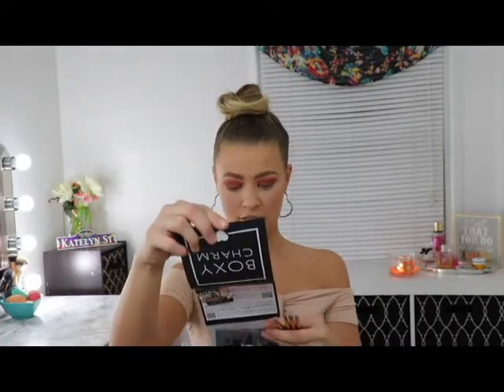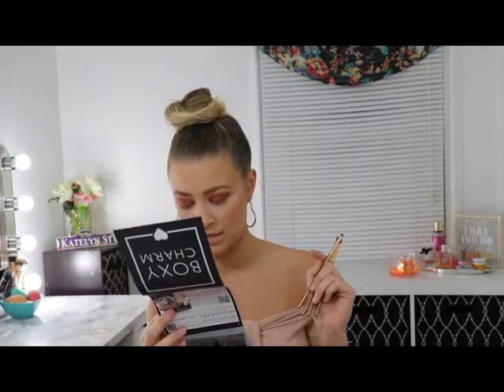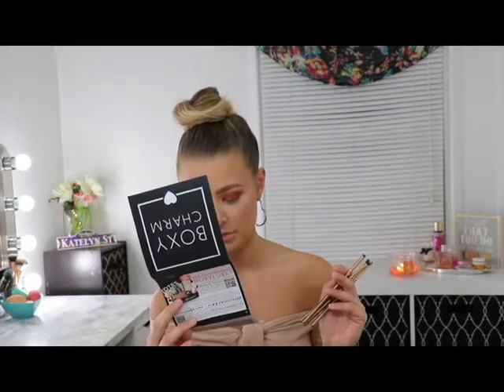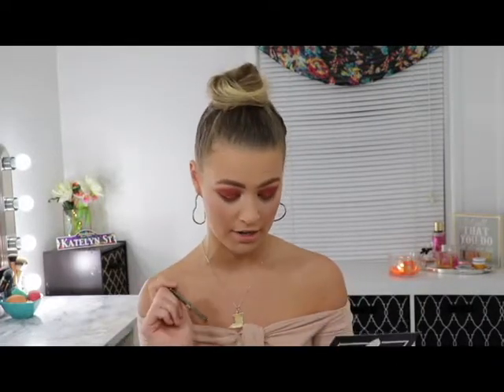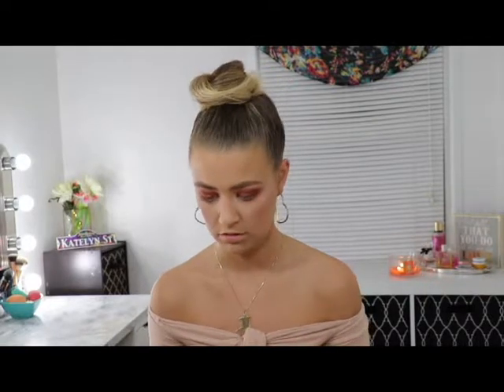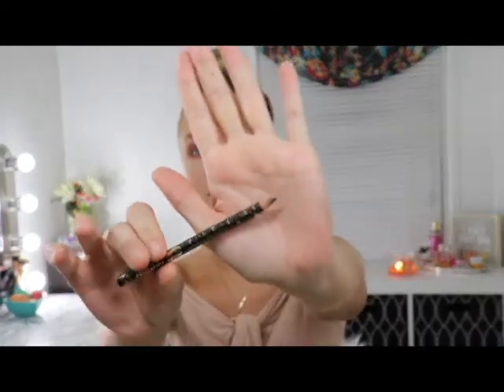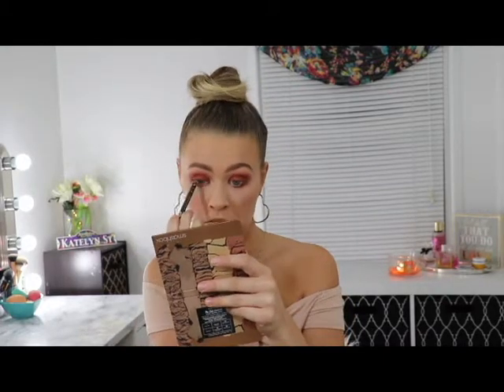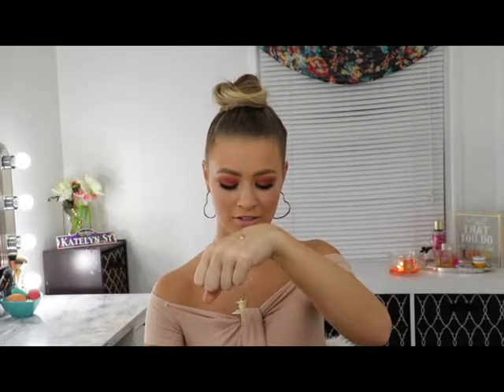November Boxcharm 2018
November Boxycharm (try-on style)
Theme: Goal Digger

Products used:

Eyeshadow palette- Ace Beauty "Grandoise Palette"
Brushes- Luxie "Luminous Eye Set"
Eyeliner-Jonteblu "Glittering Star Liner
Eye Lashes- Lashaholic Lashes "Instagram False Eyelashes
Glitter/Liquid Highlight- CoverFX- Glitter Drops "Nova"

NEW VIDEOS will be posted every Tuesday and Thursday!